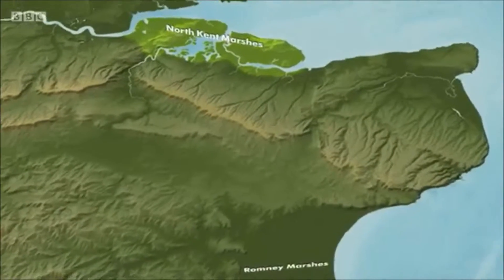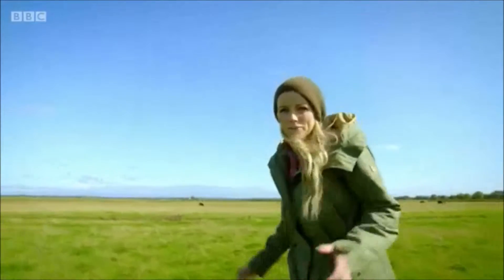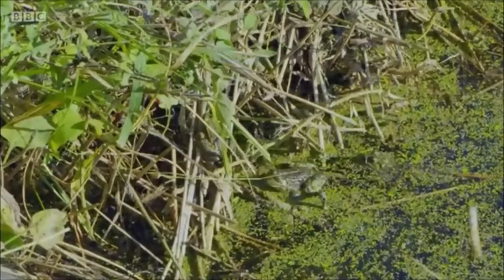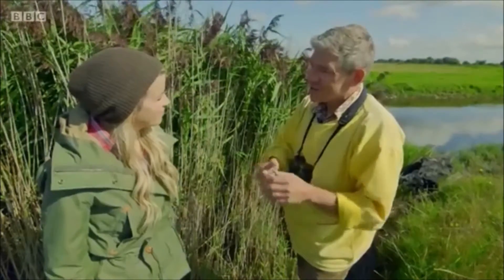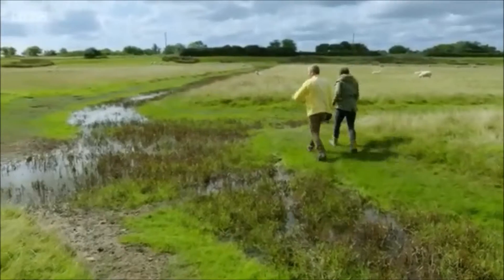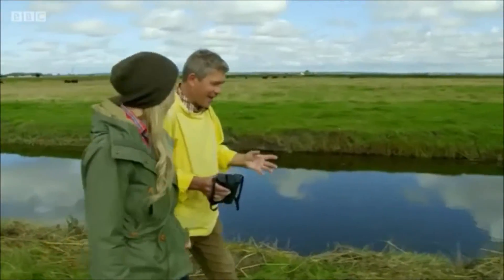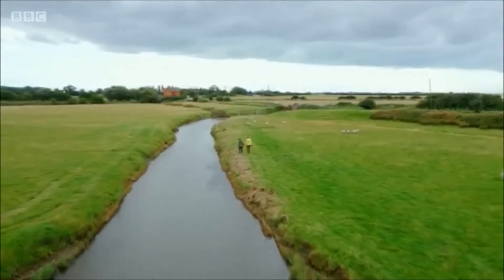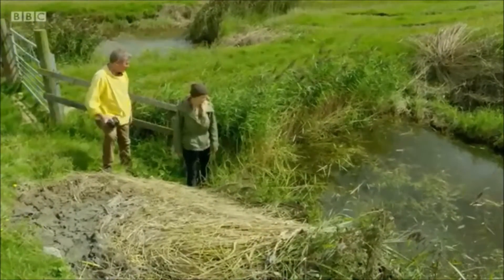Marsh Frogs on Secret Britain (2016)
Ellie Harrison heads to Romney Marsh in Kent to investigate the local marsh frog (Pelophylax ridibundus) population.